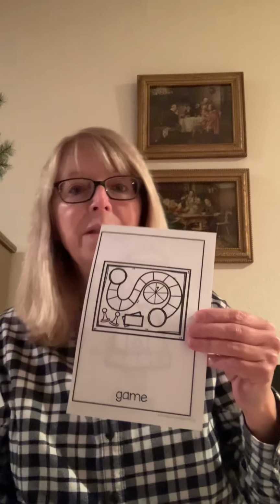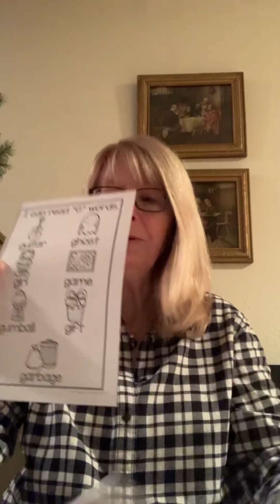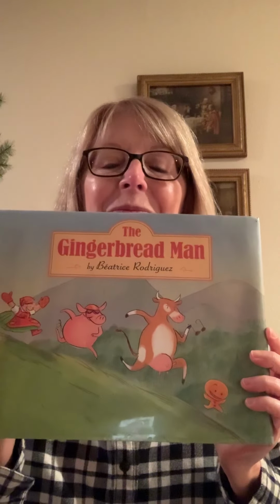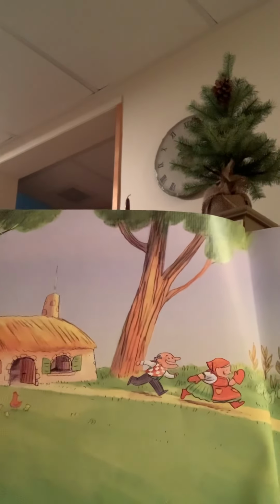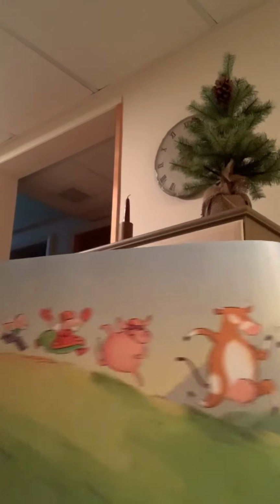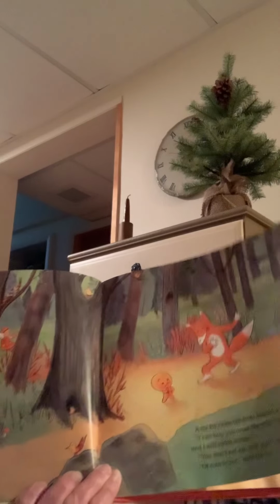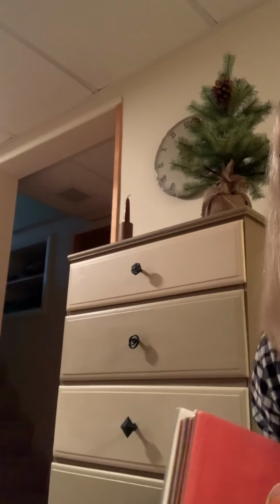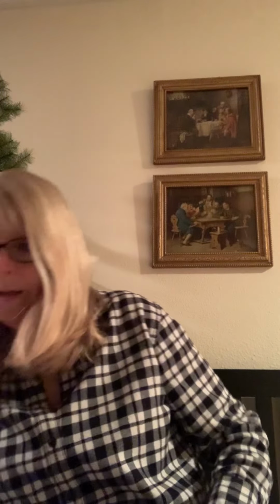The Gingerbread Man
Today we start our gingerbread man unit. We’ll  hear one version of the story of the gingerbread man. We’ll also discuss the letter G and work on a couple of the sheets in our gingerbread packets.